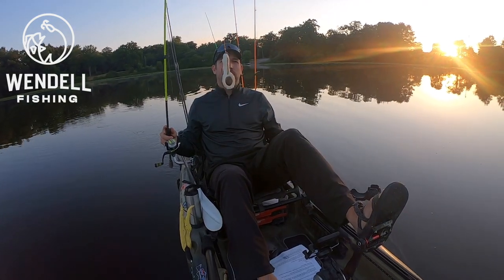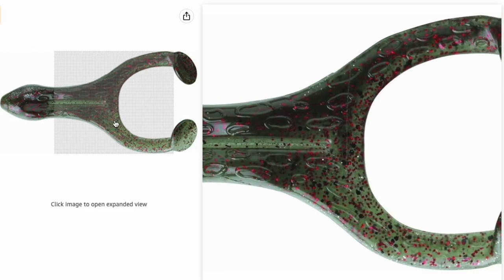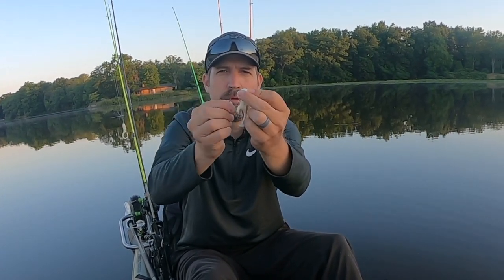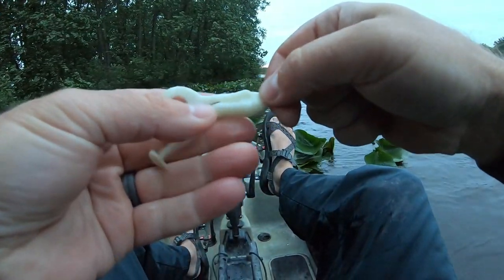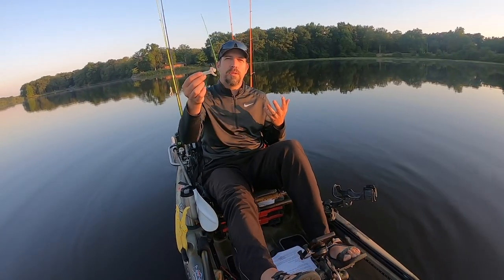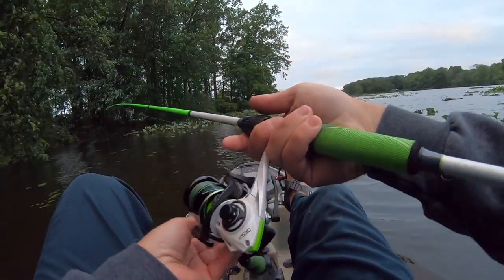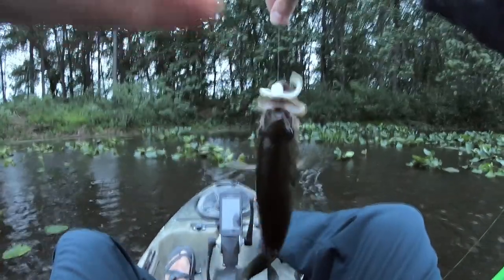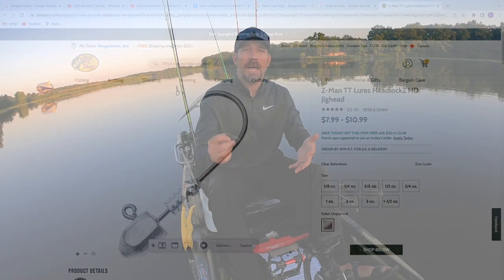How to Fish The Z-Man Finesse Frogz - Kayak Bass Fishing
I'm going to show you how to rig the Z-Man Finesse Frogz Lure, Where to Fish it, How to fish the Z-Man Finesse Frogz and more. Enjoy How to Fish The Z-Man Finesse Frogz - Kayak Bass Fishing. -Daren

🧰 GEAR REFERENCED 🧰
🐸 - Z-Man Finesse Frogz (Amazon)
✔️ - 2/0 EWG Gamakatsu Hooks (Amazon)
✔️ - 2/0 Weighted Gamakatsu Hooks (Amazon)

⏱️ TIMESTAMPS ⏱️
0:00 Welcome to Wendell Fishing
0:32 How to Rig the Z-Man Finesse Frogz
2:25 Where to fish the Z-Man Finesse Frogz
3:10 How to Fish The Z-Man Finesse Frogz
4:45 Different Ways to Rig the Z-Man Finesse Frogz